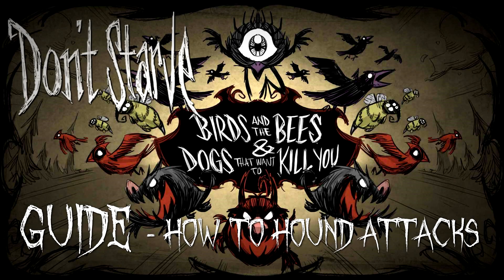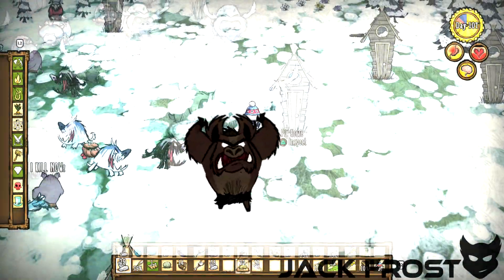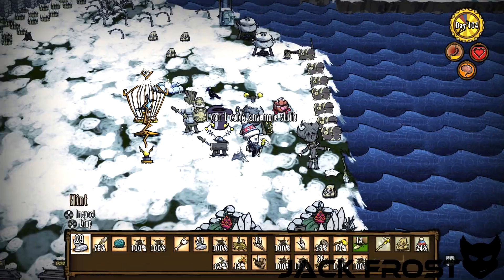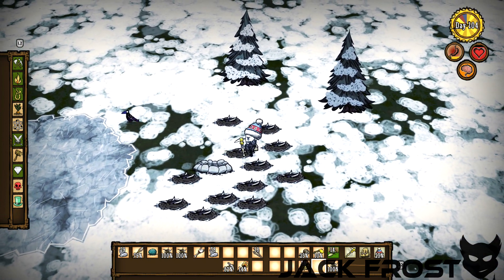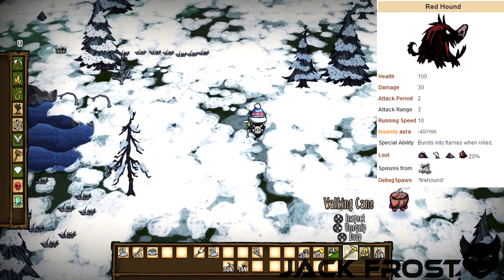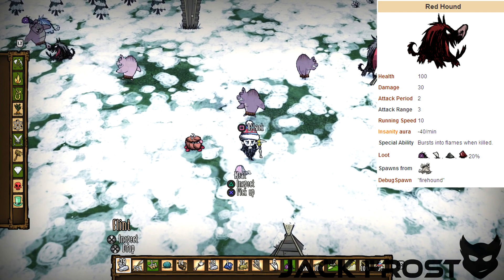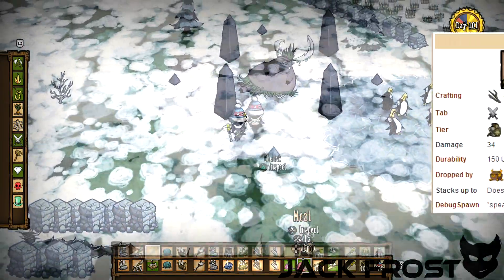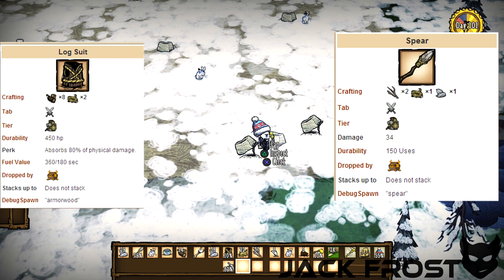Don't Starve Guide - How To Survive Hound Attacks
Alright guys in this video i will do my best to tell you how to Survive Hound Attacks